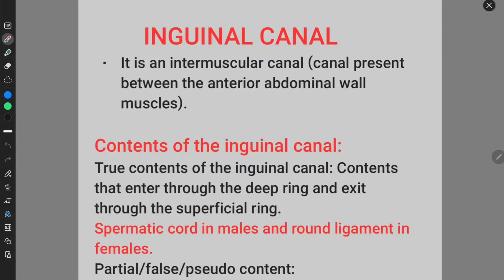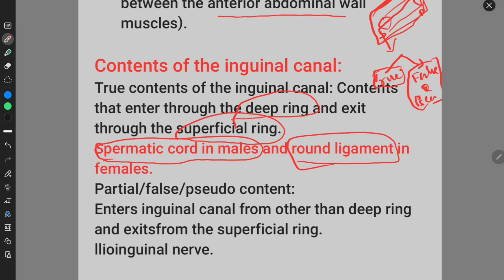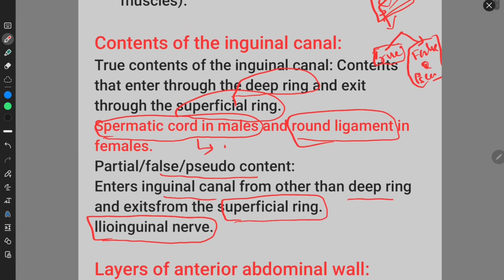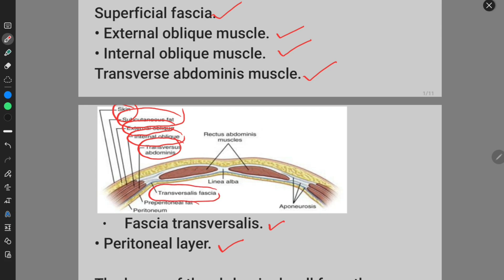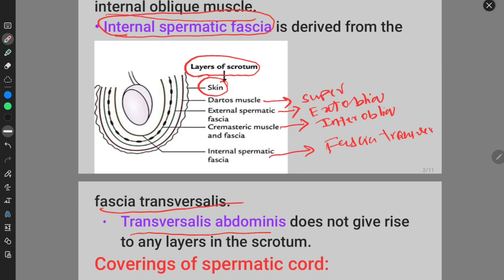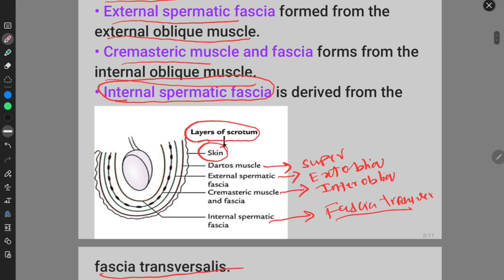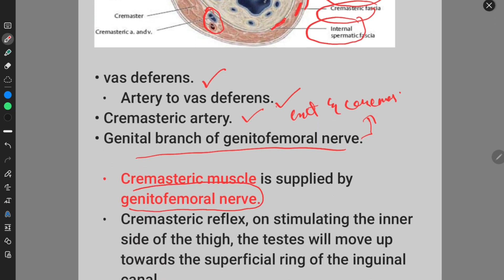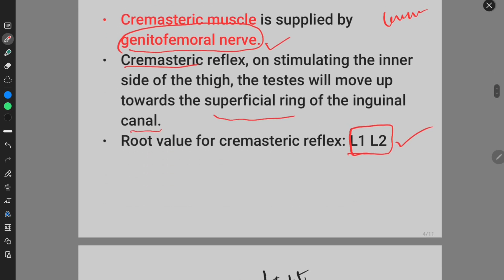INGUINAL CANAL ANATOMY ( PART 1)